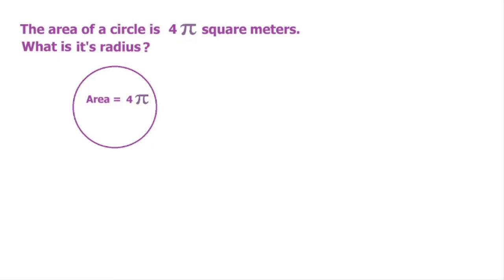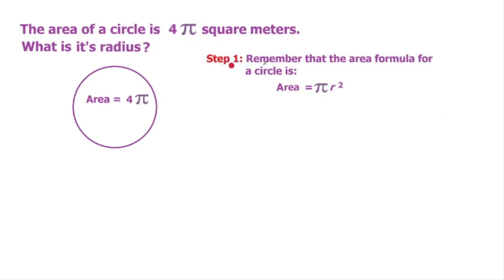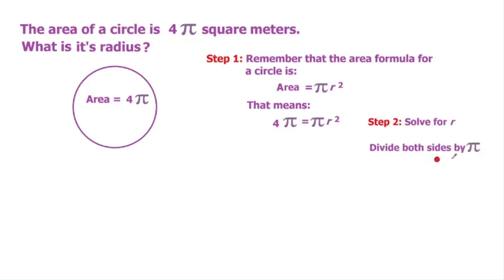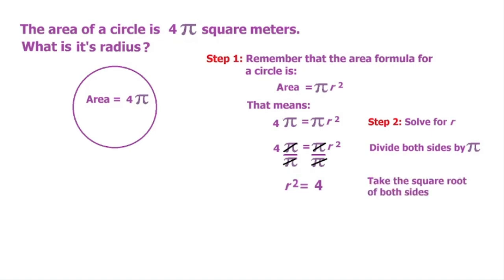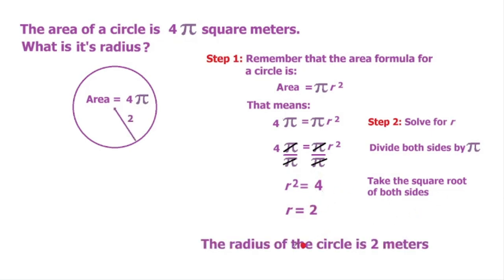Circles Area And Circumference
Level 9 Welcome to Circles Area And Circumference! If you're trying to learn Circles Area And Circumference, you're in the right place.
Whether you're brand new to this topic or just need a quick refresher, Circles Area And Circumference, walks you through clear examples and step‑by‑step explanations to help you master Circles Area And Circumference.